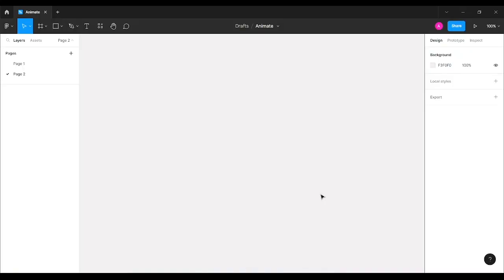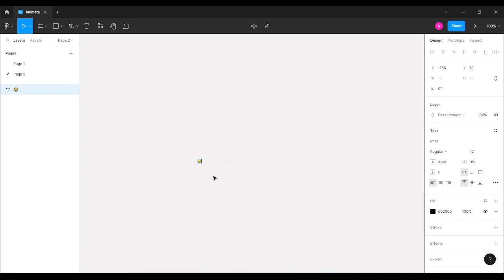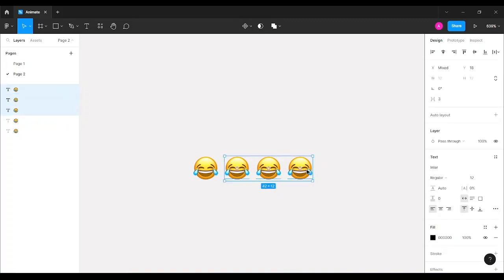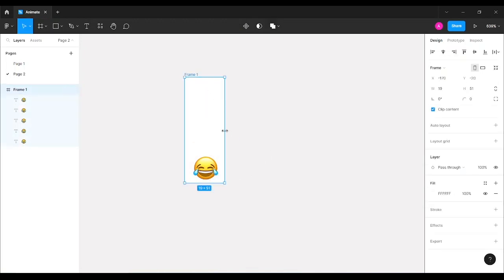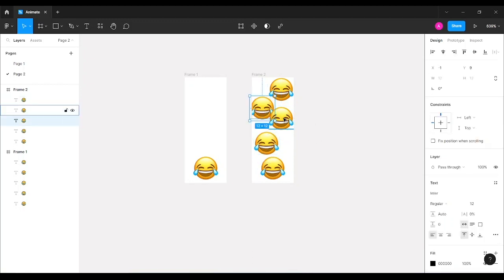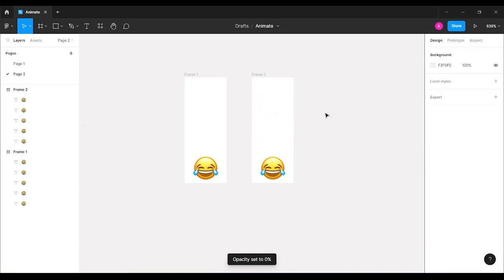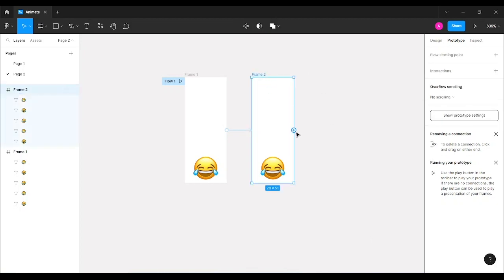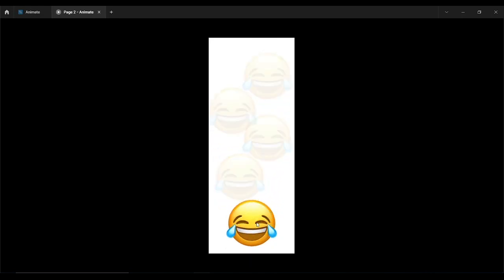How to Animate Laughing Emoji’s in Figma | Smart Animate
In this video, I have shown how a Laughing Emoji that can be animated with smart animate in Figma. I have discussed about a number of things in this video!